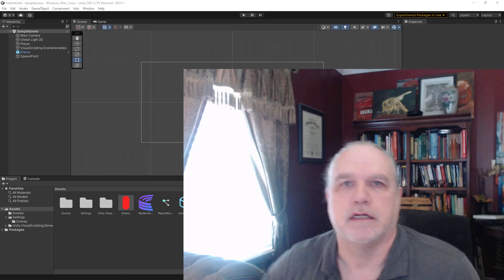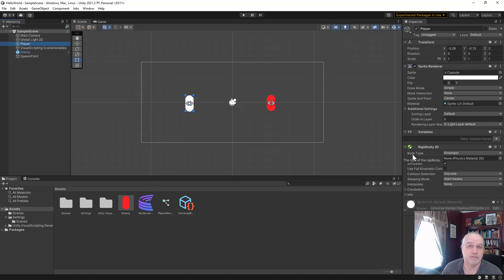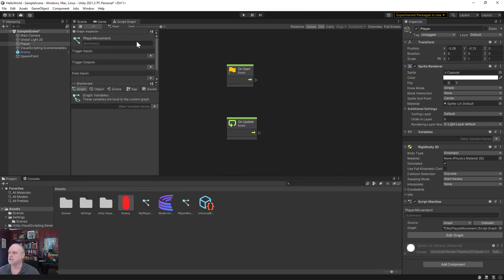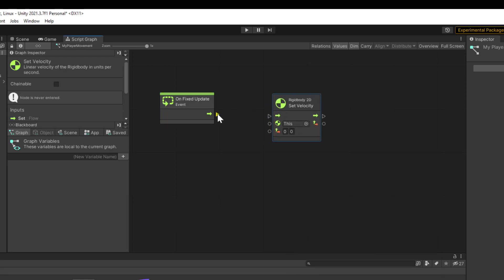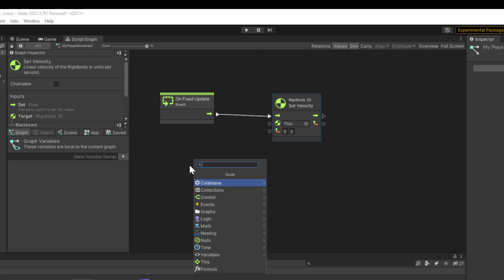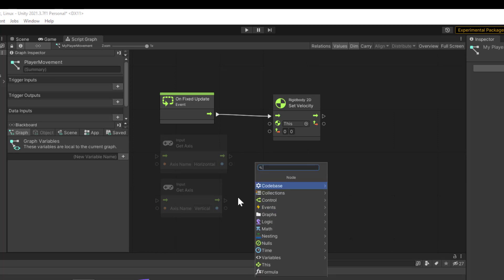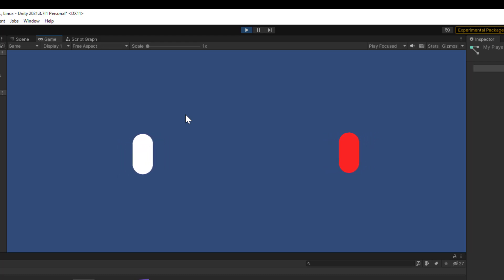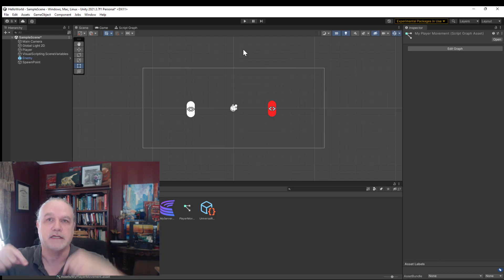A Simple Movement System for 2D Games in Unity with Visual Scripting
Want to use visual scripting to add movement to your 2D game?
Dr. Burton shows how in less than 5 minutes!

Unleash the power of Unity and create a stunning Multiplayer 2D Game with ease! Watch this step-by-step tutorial on how to add visual scripting to your player object and create a smooth player movement system. This video will take you through the process of creating a top-down game and make game development accessible to everyone, even beginners! Don't miss out on this opportunity to level up your game development skills.

Or, hop over to the link below and add your name to the mailing list so that you are the first to know about our books:

00:00 Introduction
00:25 Setup
01:35 Player Movement with On Fixed Update
04:01 Playtest
04:17 Information about 2D Multiplayer resources